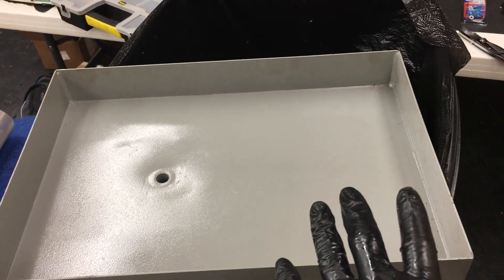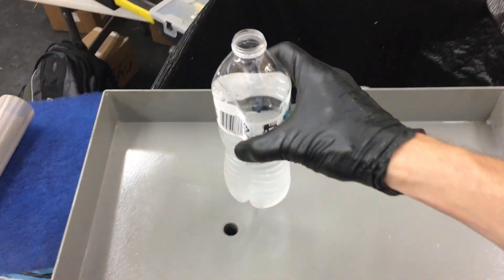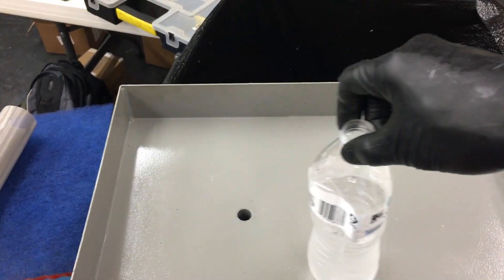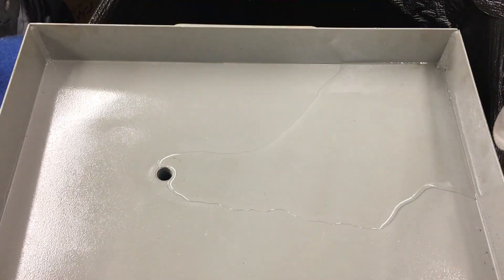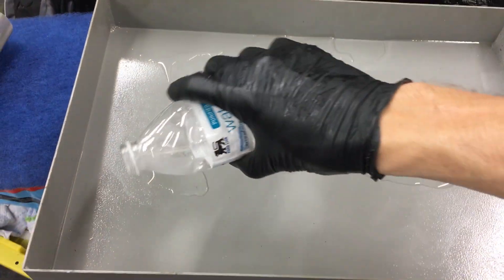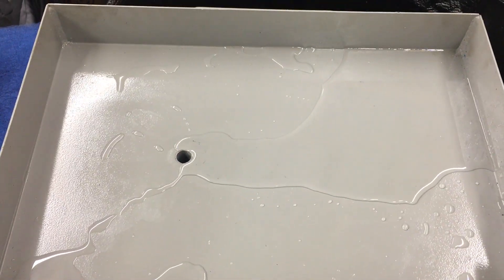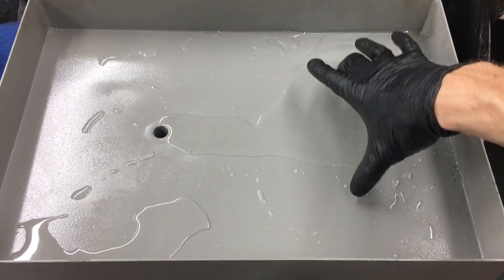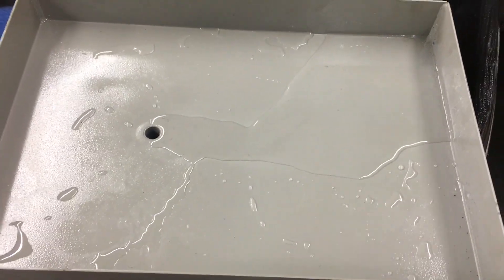Tormach 1100 Flood Coolant Modificatons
Showing ways I've updated my flood coolant system for better filtration and coolant recovery.